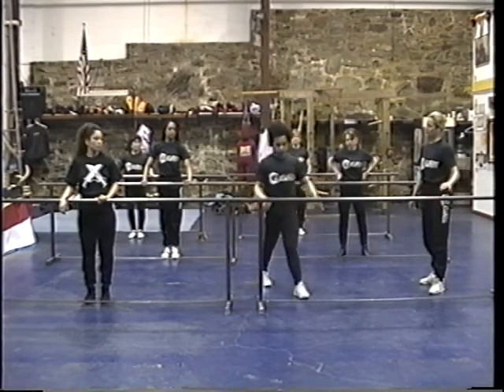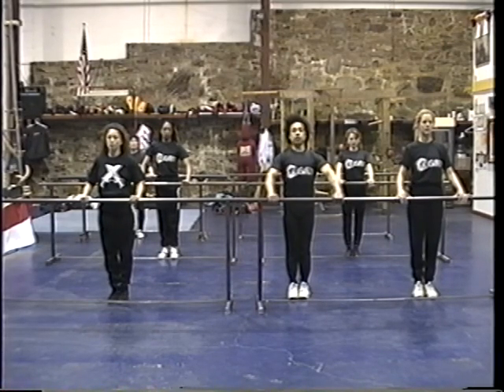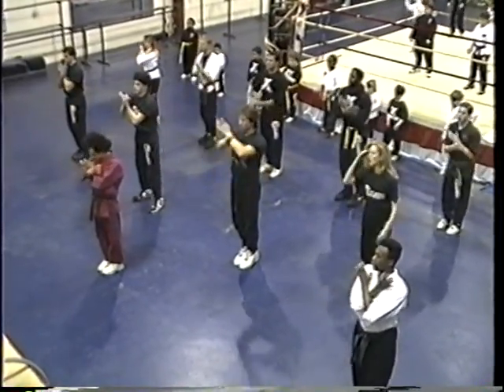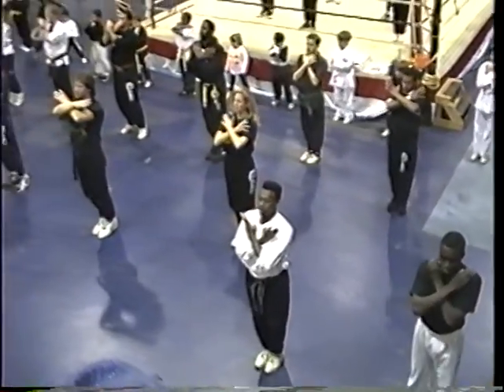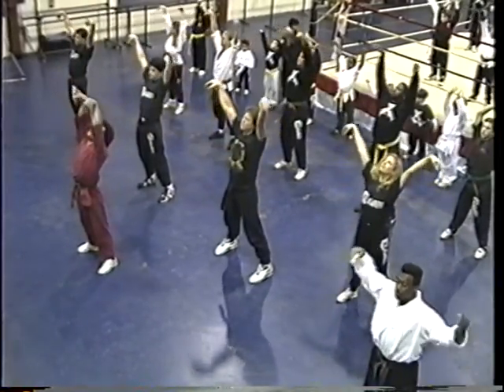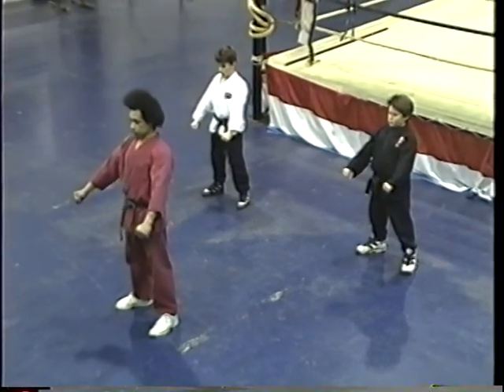Students Fighting, Karate, Kickboxing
Students demonstrating simple techniques of free sparring.
Written by Carrie at Calasanz Conversion of Mixed Martial Arts.